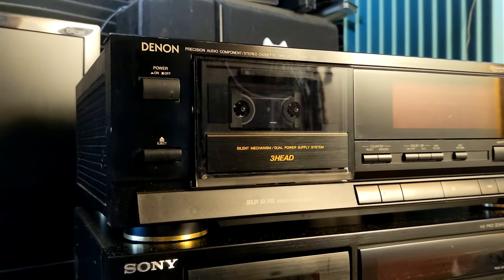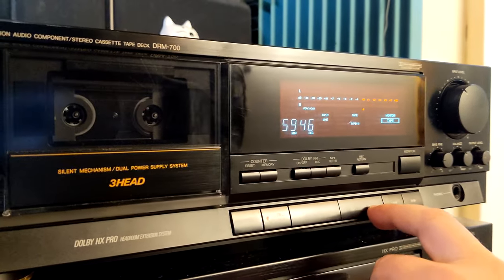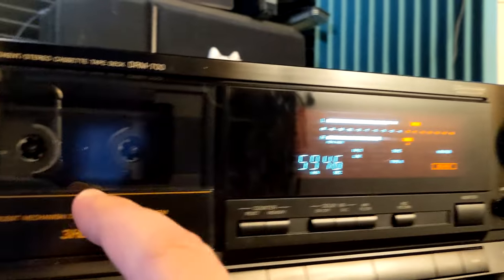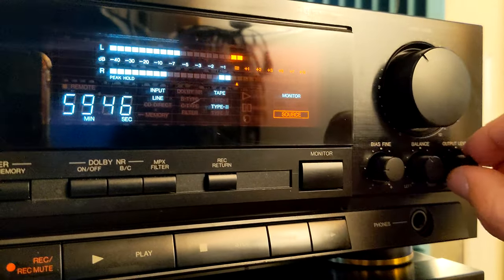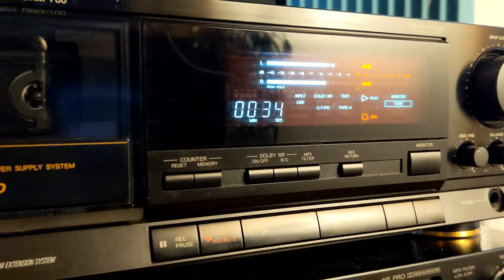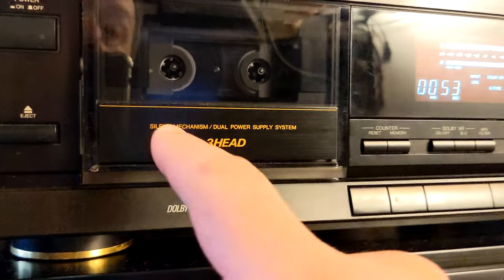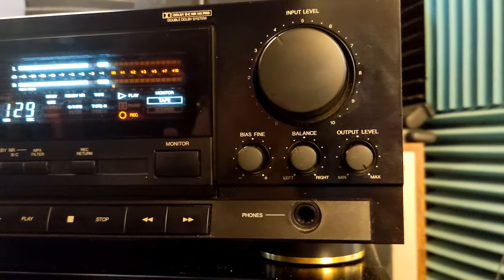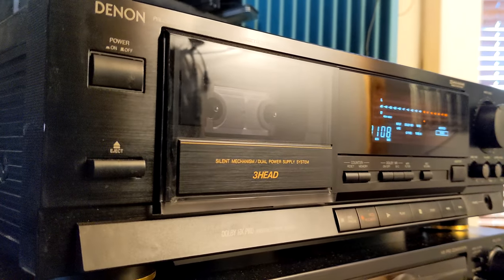DENON DRM-700 - Beautiful simple 3 head cassette deck - large peak meters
Here I am one more time reviewing Denon DRM-700, one beautiful simple 3 head cassette deck. It has large peak meters and a real time counter, and Dolby B and C noise reduction.

It is one of the last Denons made in Japan, but don't be fooled by plastic built, you can make great recordings on this deck, and playback is very good.